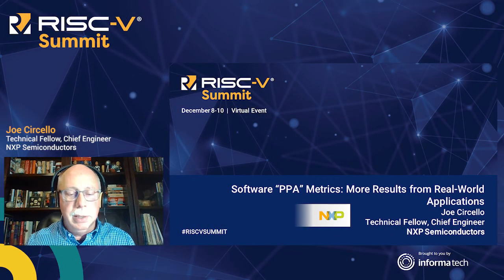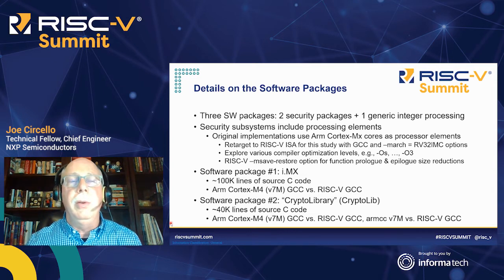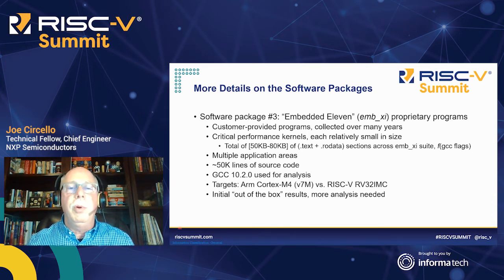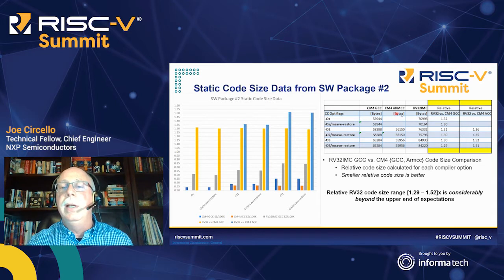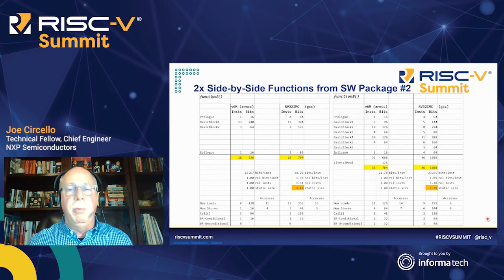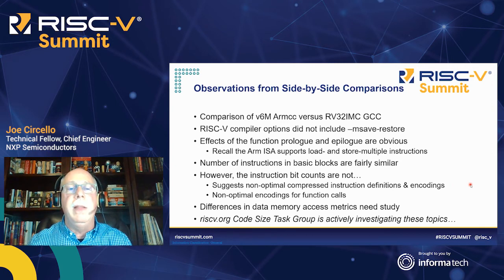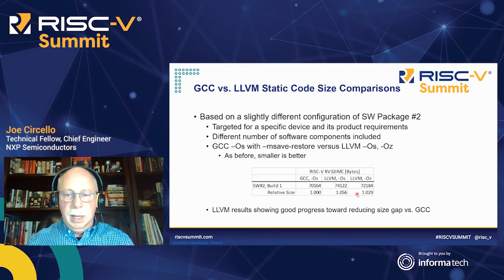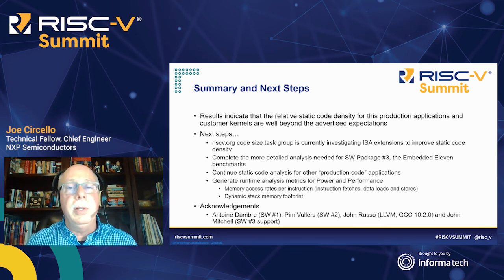Software "PPA" Metrics More Results from Real World Applications